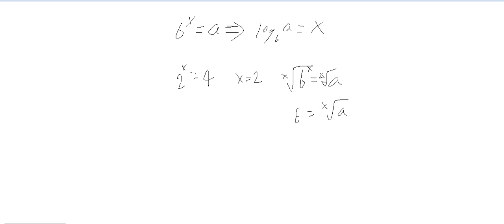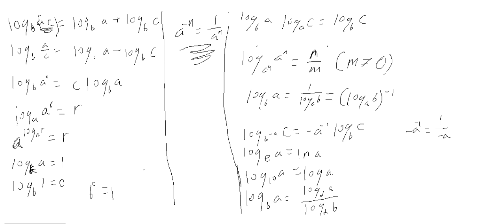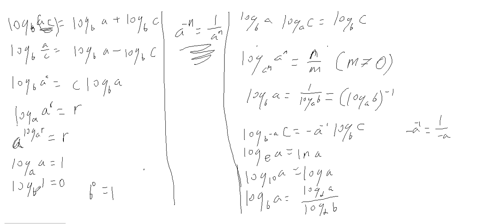Logarithm Intro and Properties/ Rules